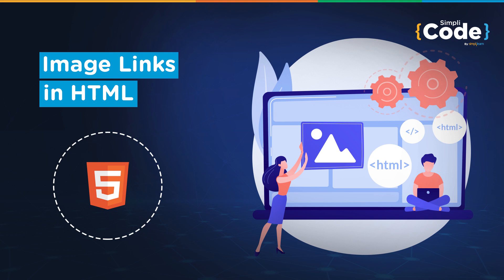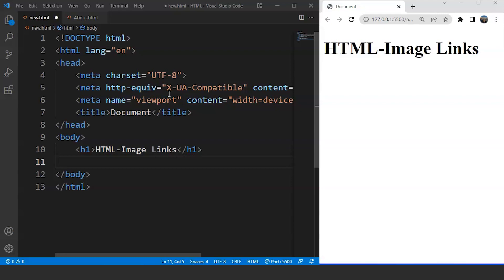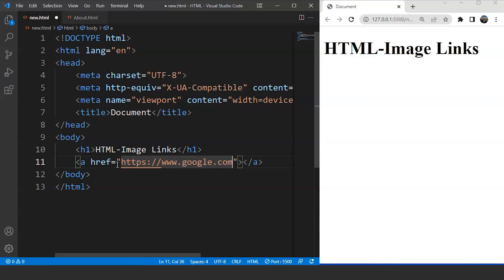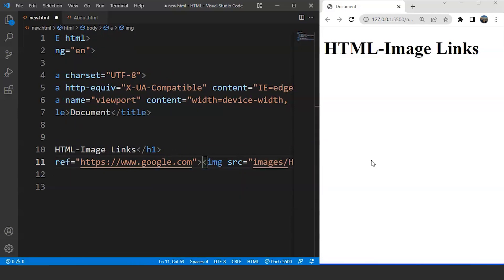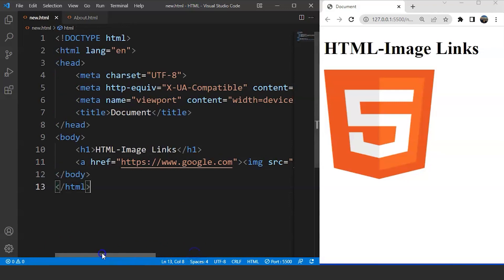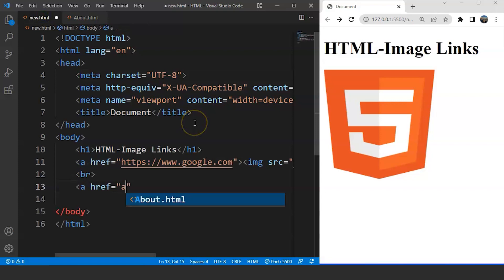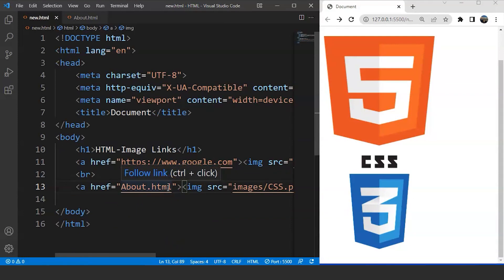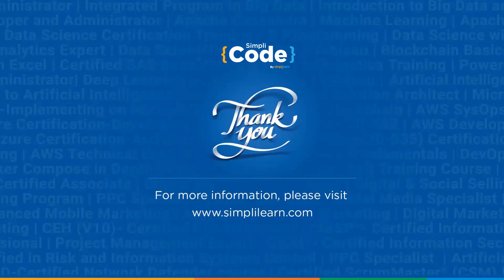Image Link In HTML | How To Create Image Link In HTML | HTML Tutorial for Beginners | Simplicode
This video on HTML Image Links will help you build links into images. Hyperlinking an image is one of the best practices in Web development. HTML Image Links are crucial in modern web pages as it enhances the journey of a user.

Skills Covered:
✅ Agile
✅ HTML
✅ CSS
✅ HTTP
✅ Express.js